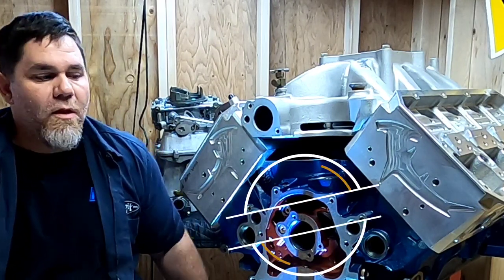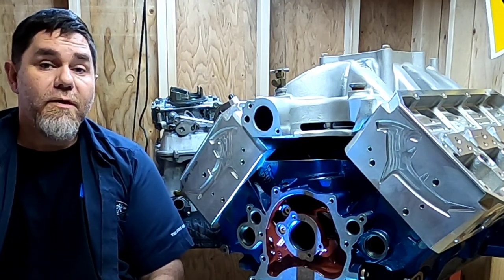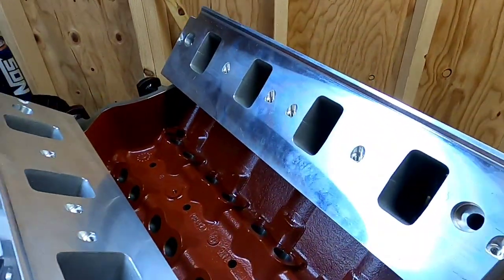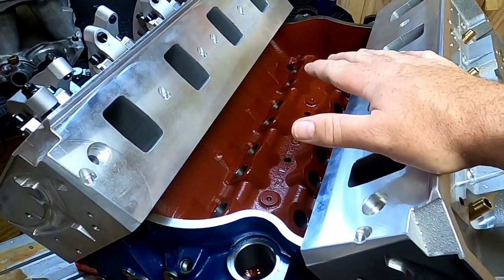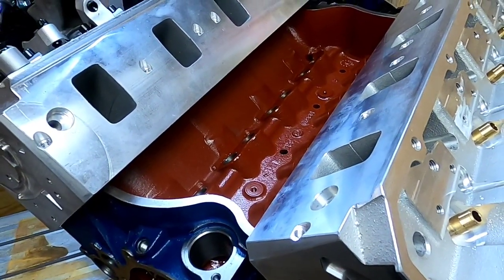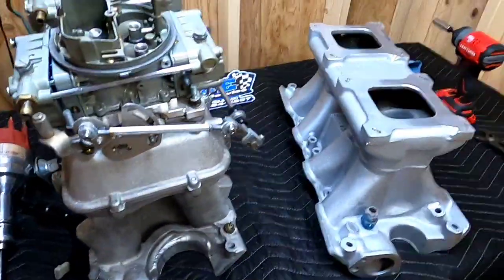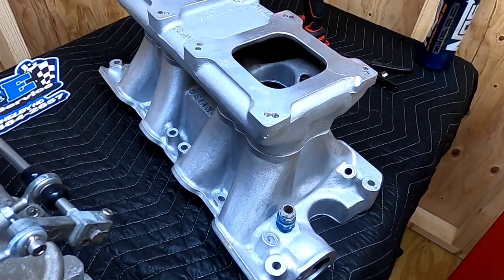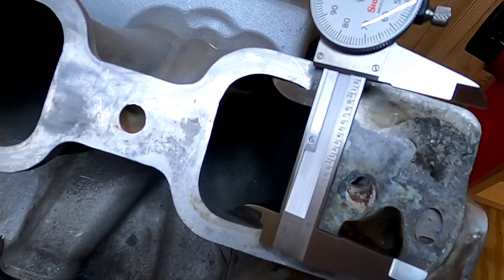MIXED UP BOSS, Which Tunnel Ram is just Right for this combo? Plus other random thoughts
Today on Unity Motorsports Garage, I discuss Tunnel Rams and talk about why they are not always created equal! Talking about the different options available and looking for the Perfect one for ALL of Project MIXED UP BOSS's needs... Check it out and see which one I decided to run... probably not the one that you are thinking!